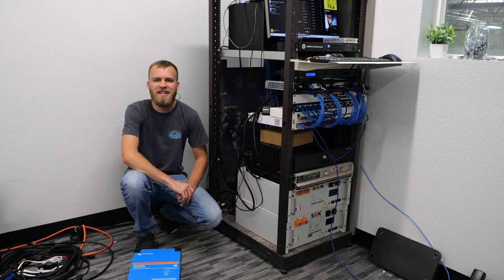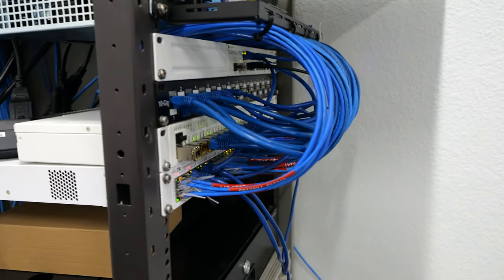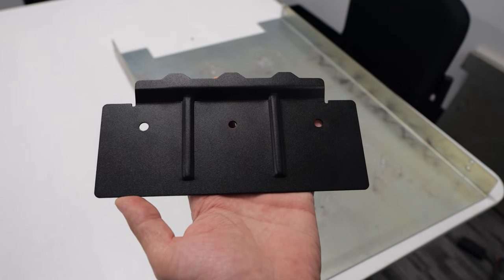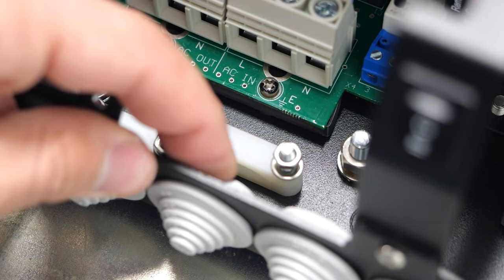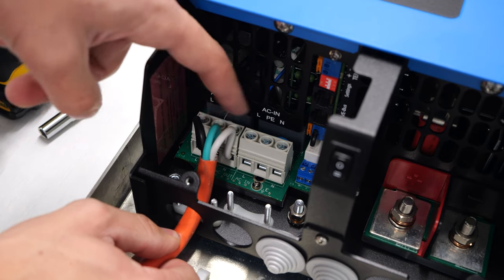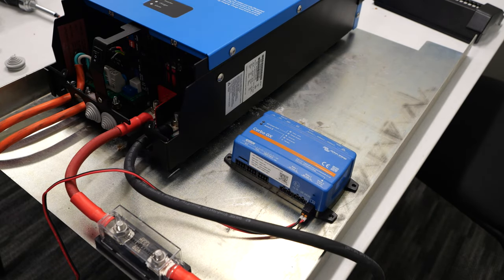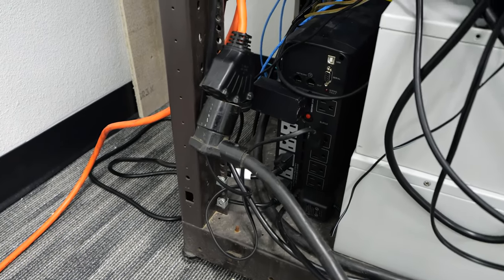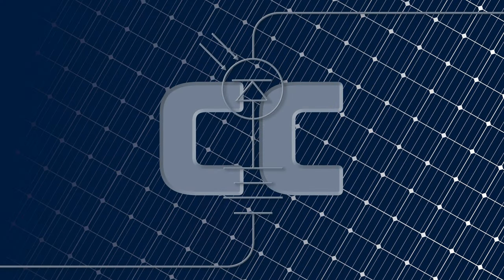Backing Up the Current Connected Infrastructure with Victron | Installing Victron MultiPlus 48V 2000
In this video, we're setting up a Victron MultiPlus 48V 2000 inverter in our critical server rack here at Current Connected! Our server rack powers our entire operation and helps us give our top-notch customer service, so it's vital that we never have an outage.

Join us as Dexter guides you through the steps of setting up and connecting the inverter, hooking a Cerbo GX up for remote monitoring, and configuring communication between the MultiPlus and Cerbo GX. We'll also give you an in-depth tour of the rack, showcasing all the components, including KVM switches, servers, power distribution units, routers, and more!

0:00 What We're Doing Today
0:50 Server Rack Tour
2:32 Mounting the Inverter
3:33 Wiring a New Plug
6:12 Attaching a Fuse Kit
6:57 Victron Cerbo GX
7:53 Finished Project Tour